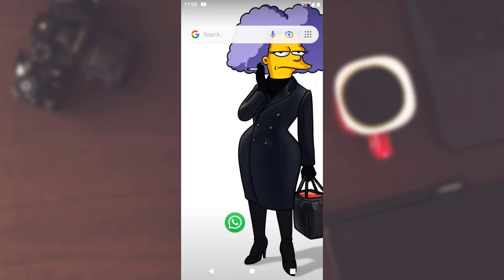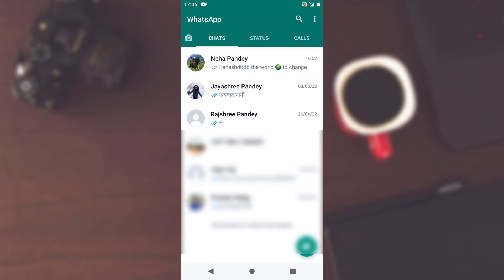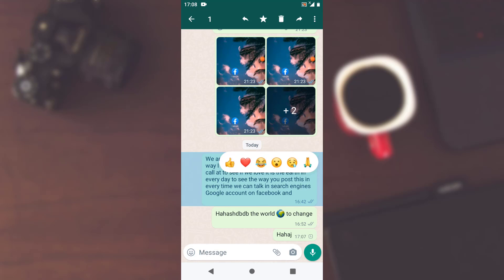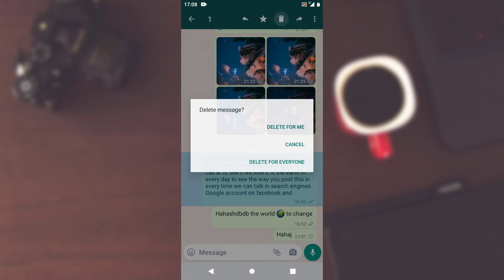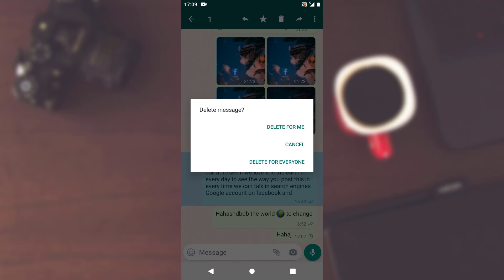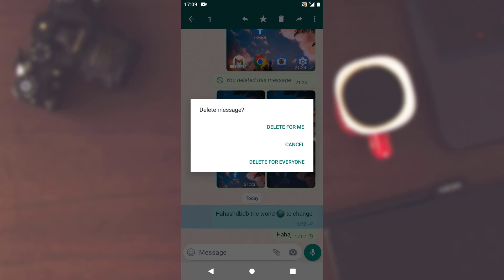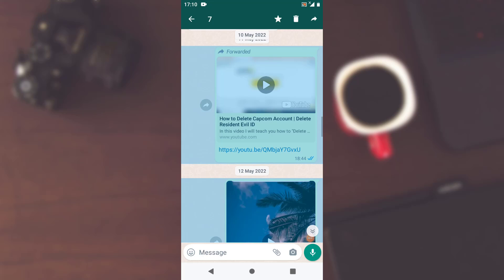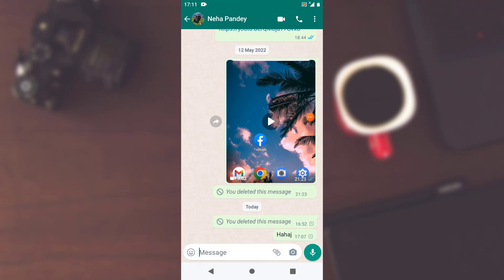How to Delete Messages on WhatsApp? (Delete for Everyone)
This video will guide you on how to remove WhatsApp's messages for you or for everyone.